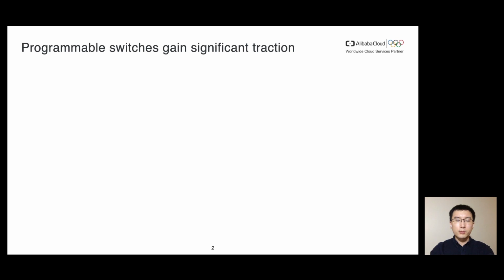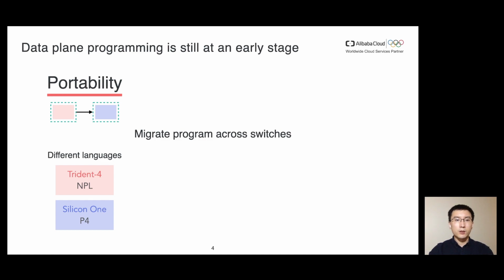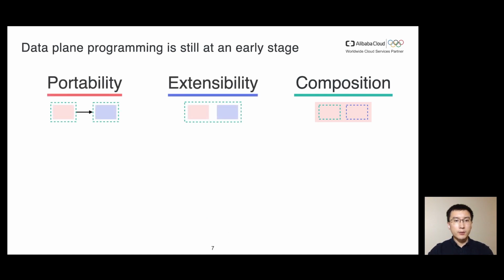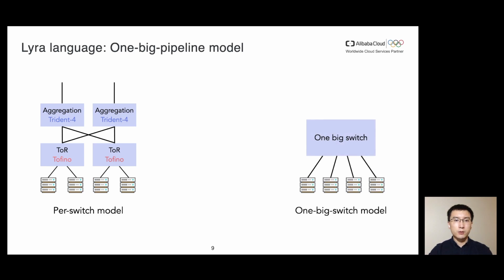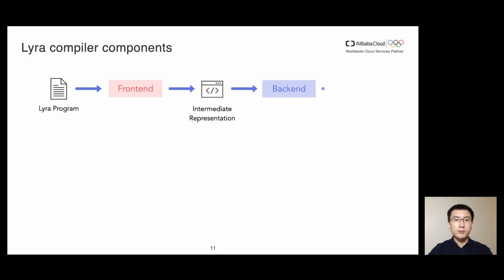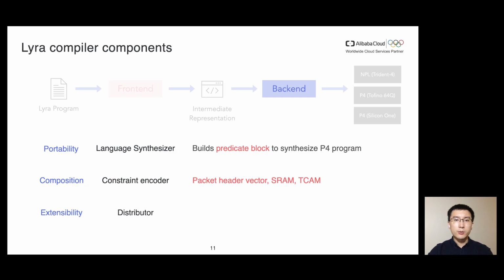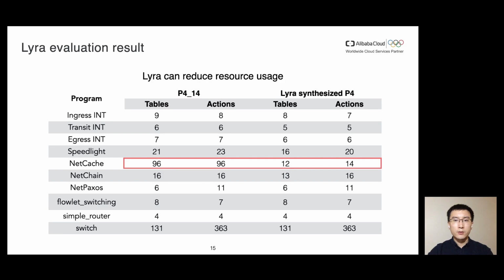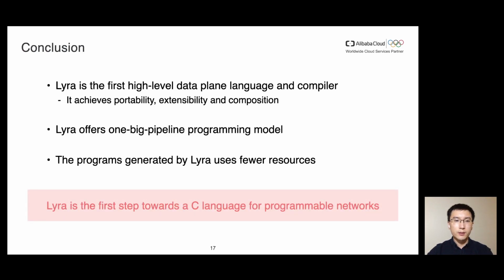SIGCOMM 2020: S1 Lyra: A Cross-Platform Language and Compiler for Data Plane Programming on ...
Lyra: A Cross-Platform Language and Compiler for Data Plane Programming on Heterogenous ASICs